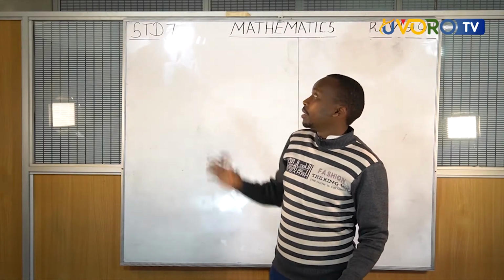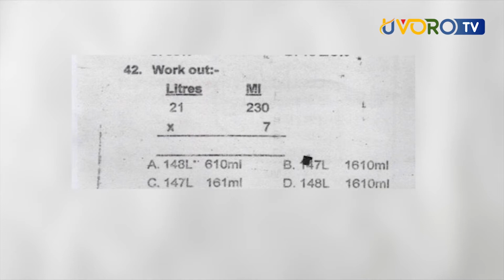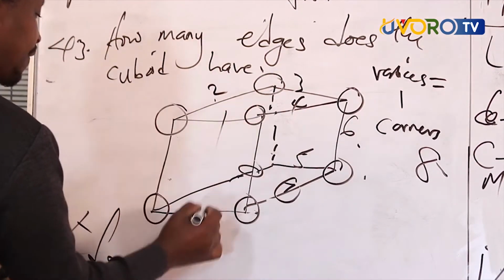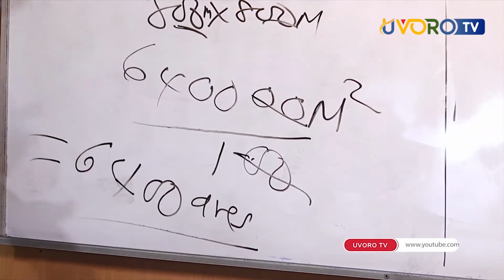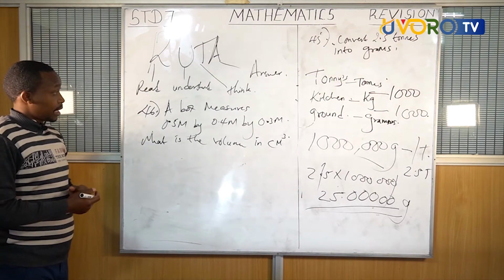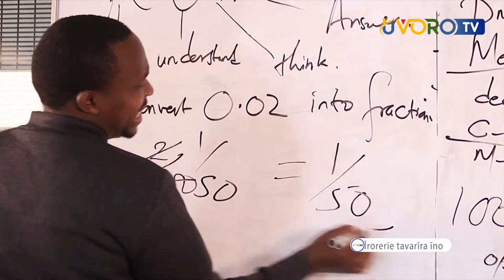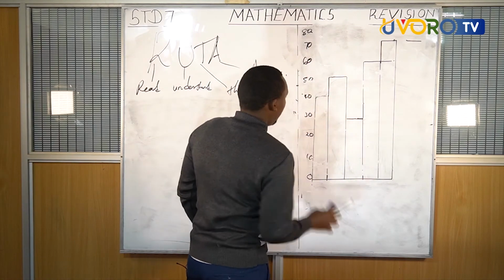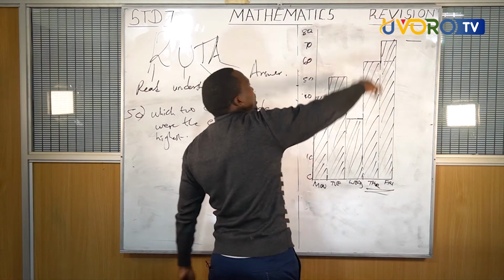Class 7 Mathematics Revision Final.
Uvoro Academy